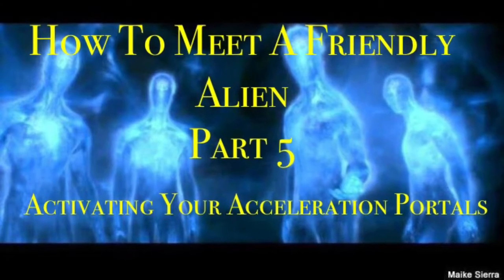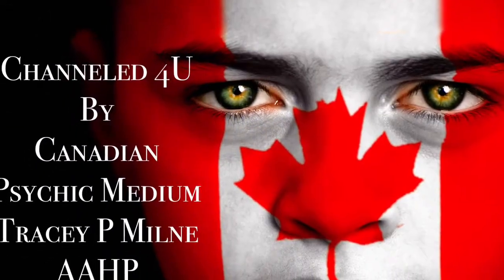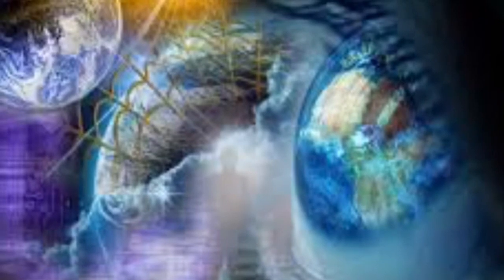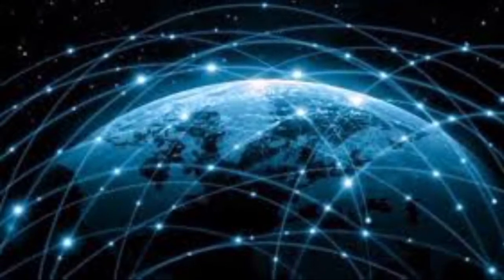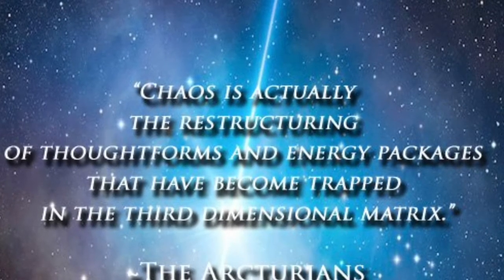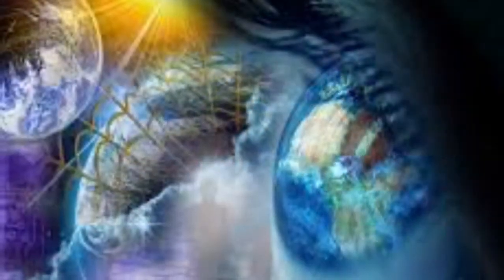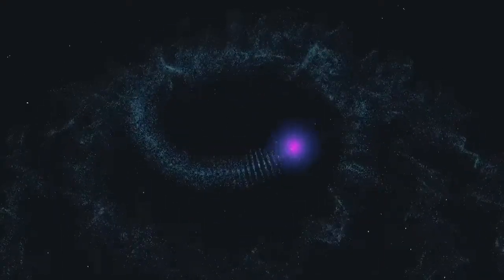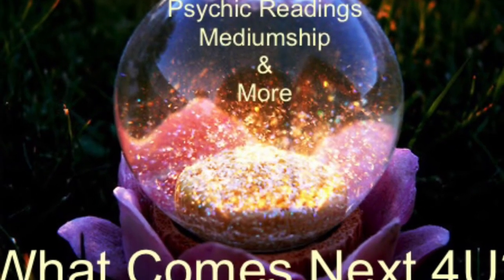How To Meet a Friendly Alien 5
Latest in a series of channeled messages from The Intergalactic Brotherhood & Sisterhood of Light. From Canadian Psychic Medium Tracey P Milne AAHP